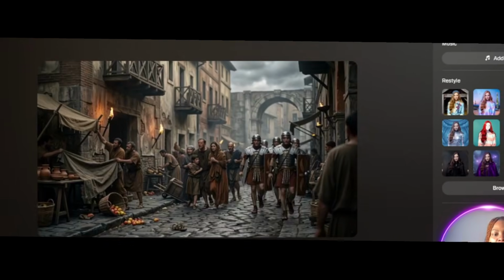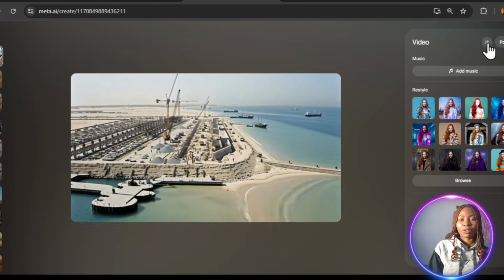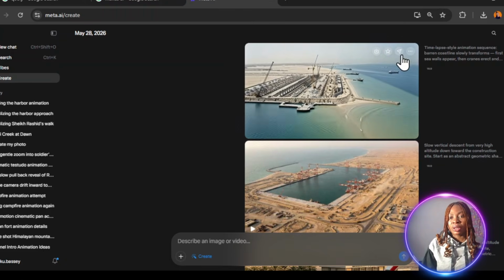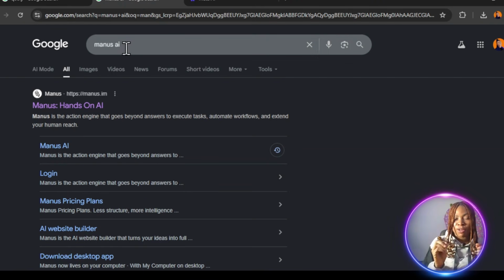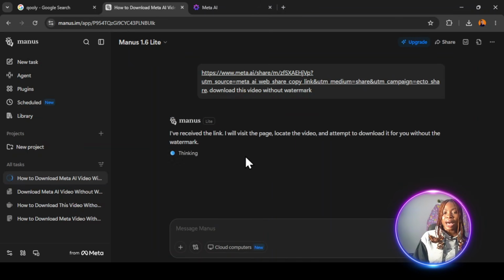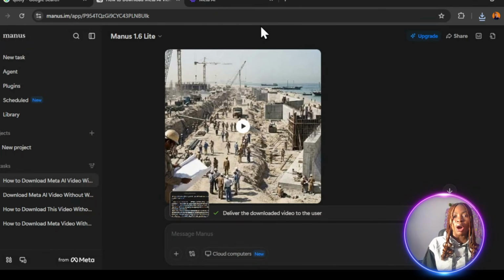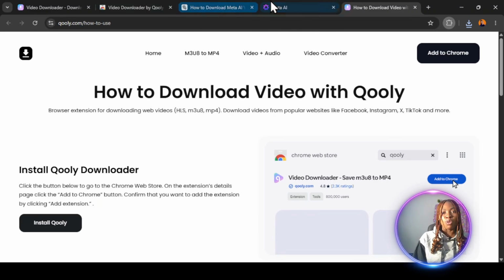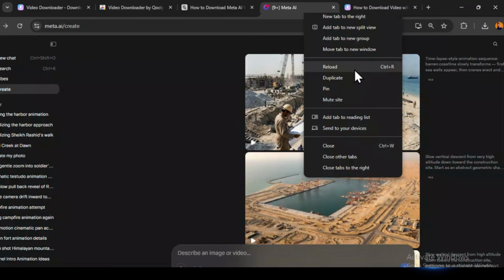Remove AI Video Watermark 🔥 100% Working | FREE & FAST (PC & PHONE)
🔥 Do you create videos using Meta AI and get frustrated because of the watermark? No worries!

In this video, I’ve shared 2 secret methods that 99% of people don’t know about, which let you remove Meta AI video watermarks completely FREE — without losing quality!

And yes, it’s 100% FREE.